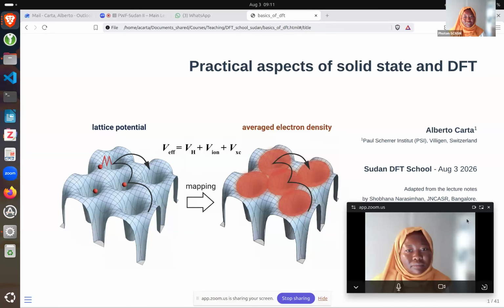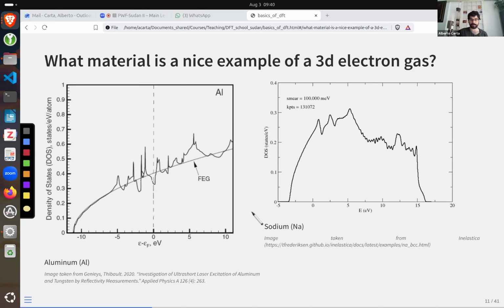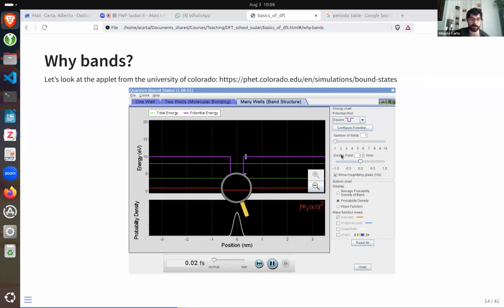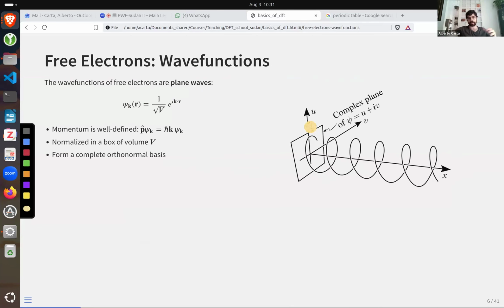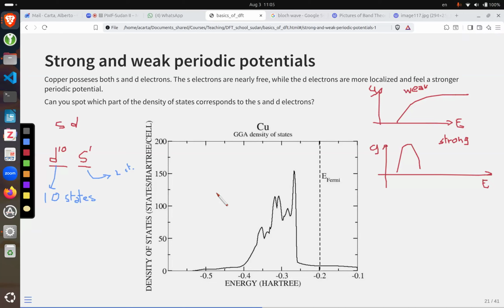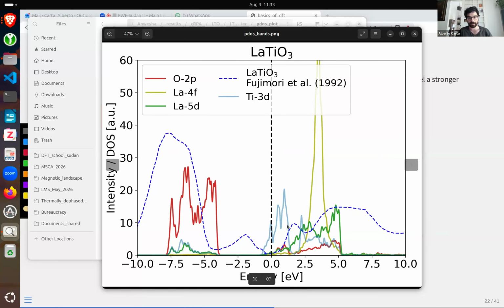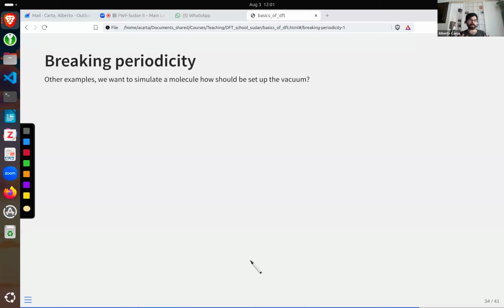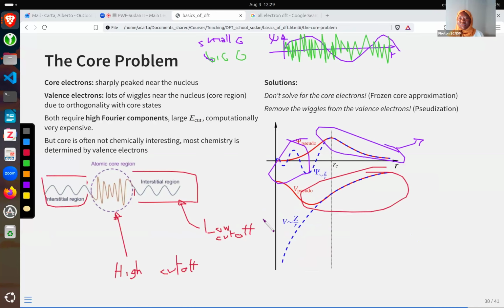PWF II Sudan | Density of States, Band Structure & Bloch Theorem | Dr. Alberto Carta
Electronic Structure: Density of States & Band Structure

Welcome to another lecture from the PWF II Sudan – Density Functional Theory (DFT) Methods & Applications Workshop, organized by the Photon Center in collaboration with ICTP – Physics Without Frontiers (PWF).

In this lecture, Dr. Alberto Carta introduces the fundamental concepts behind the electronic structure of crystalline materials, including the free electron gas model, Density of States (DOS), Bloch's theorem, electronic band structures, plane-wave basis sets, and pseudopotentials.

Participants explore how these concepts are implemented in Quantum ESPRESSO, why convergence parameters such as the plane-wave energy cutoff (ECUT) are essential for reliable calculations, and how electronic band structures distinguish metals, semiconductors, and insulators.

Lecture Highlights
Free electron gas model
Density of States (DOS)
Bloch theorem
Electronic band structures
Plane-wave basis sets
Pseudopotentials
Energy cutoff (ECUT)
Quantum ESPRESSO
Practical DFT calculations
Speaker

Dr. Alberto Carta

Workshop

PWF II Sudan – DFT Methods & Applications Workshop

Organized by the Photon Center in collaboration with ICTP – Physics Without Frontiers (PWF).